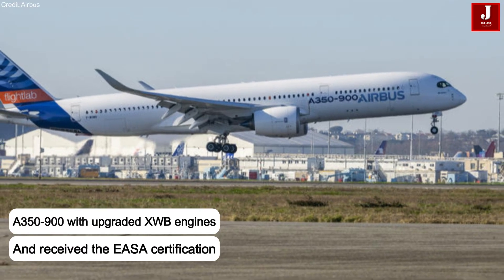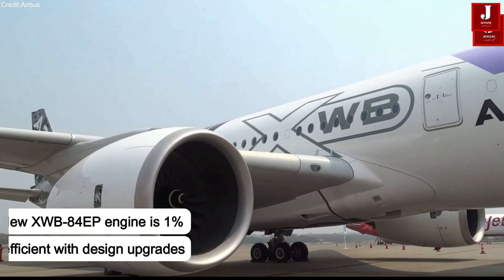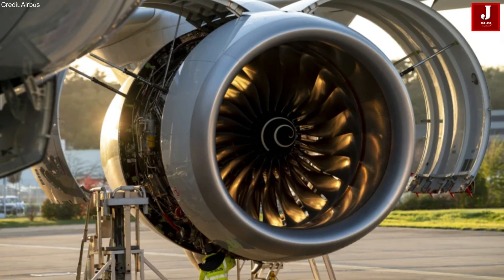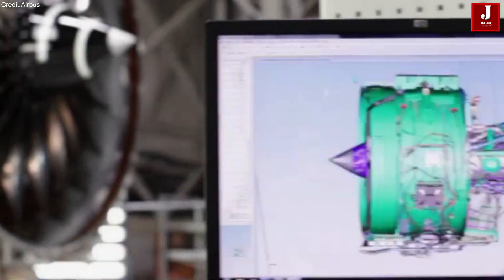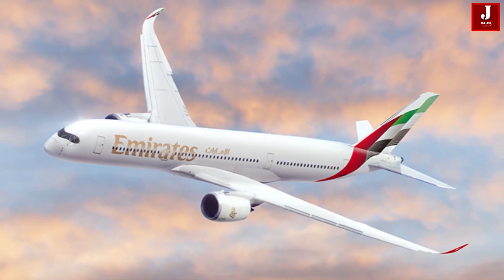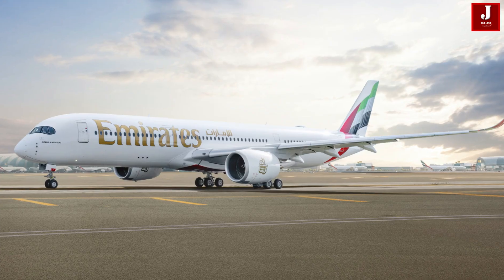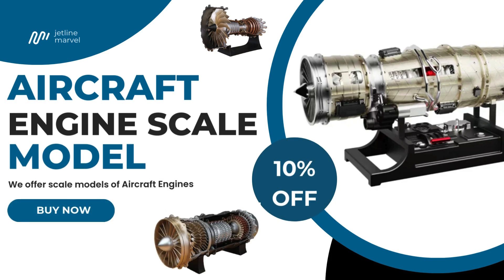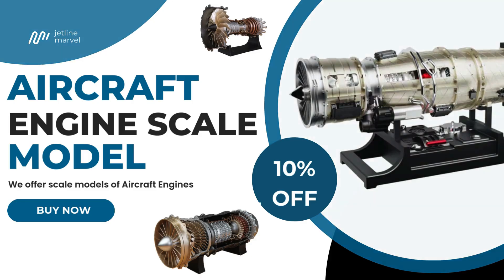A350’s Game-Changer Engine Receives EASA Approval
Airbus has received European certification for its A350-900 aircraft equipped with improved Rolls-Royce Trent XWB engines.

The new engine, called the XWB-84EP, along with lower-thrust versions (XWB-75EP and XWB-79EP), was certified by the European Union Aviation Safety Agency (EASA) in December last year.

This upgraded engine is expected to reduce fuel use by 1%.

Although it was first revealed in 2016 with a planned 2019 launch, the engine is now expected to enter service in 2025.

Airbus describes the EP version as an upgraded version of the current engine, with better fan, compressor, and turbine design, and improved blade cooling.

Julien Puvou, head of Airbus's widebody program, said the current Trent XWB-84 is already highly efficient, and this enhanced version will improve performance even more for airlines.

Airbus also expects U.S. approval for the engine soon.

Earlier, Emirates raised concerns about the Rolls-Royce Trent XWB-97 engine used on the Airbus A350-1000, which made global headlines. The airline pointed to issues with durability and high maintenance costs. As a result, Emirates delayed a potential order for the A350-1000.

However, Emirates has gone ahead with an order for the A350-900, which uses a different engine. They are waiting for Rolls-Royce to resolve the issues with the XWB-97 before considering the A350-1000 again.

According to Emirates, the A350-900 ULR (Ultra Long Range) is expected to be the ideal aircraft for long-haul flights.

For more aerospace news, check out JetlineIntel.com
Want to buy aviation merchandise? Visit Jetshop.in.
To read Jetlinemarvel's updates on Google News, head over to Google News.